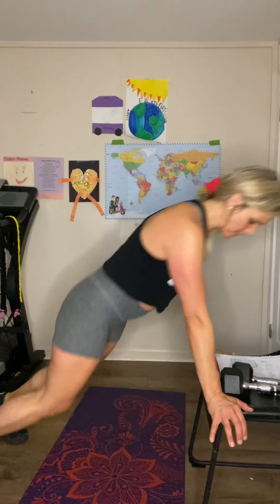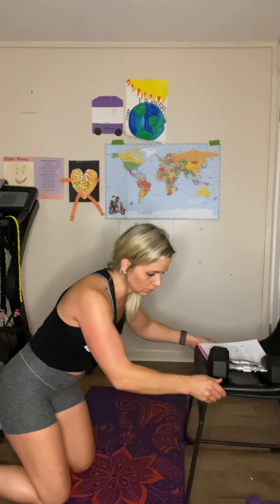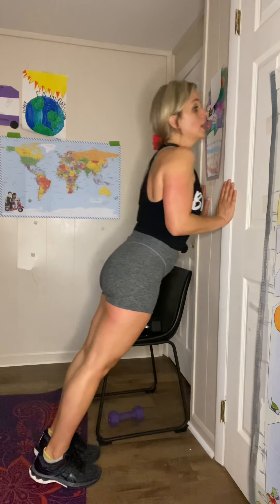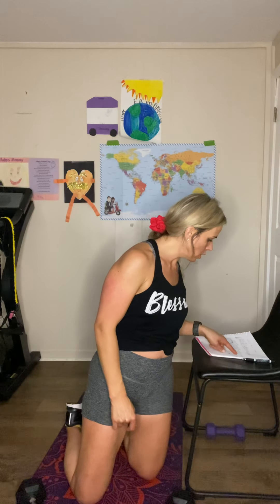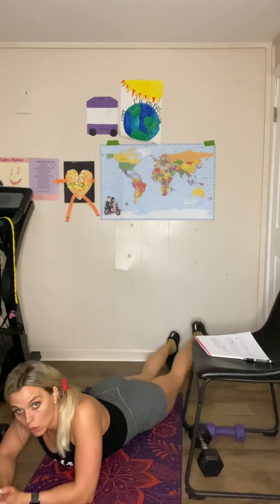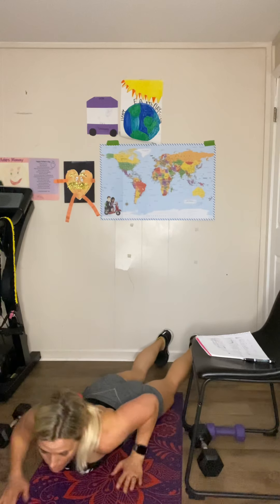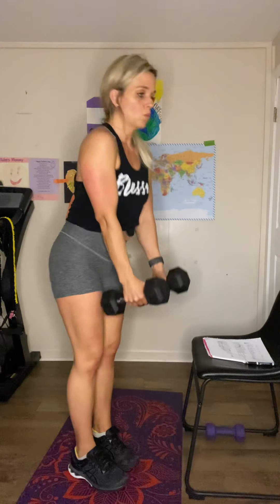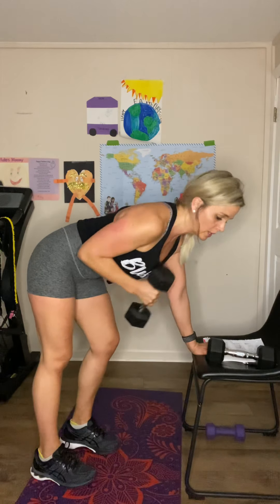Day 5 week 5! Description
Full Body Week 5 Pam

Circuit #1
1. Chair squats x 20
2. Squat thrust deadlift x 10
3. Alternating supinated curls x 20

Circuit #2
1. Close grip push ups x 10
2. Chicken arm laterals x 10
3. Climbers x 20
4. Straight leg donkey kicks x 10
5. Lying rainbow leg raises x 10 each leg

Circuit #3
1. Row + deadlift curl press x 10
2. Single arm kick back x 10 (left)
3. Single arm kick back x 10 (right)